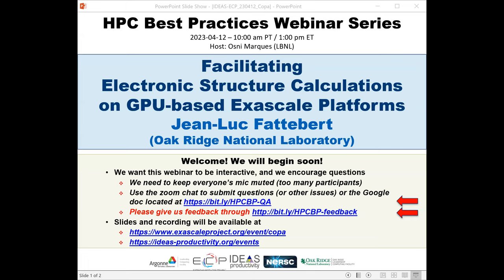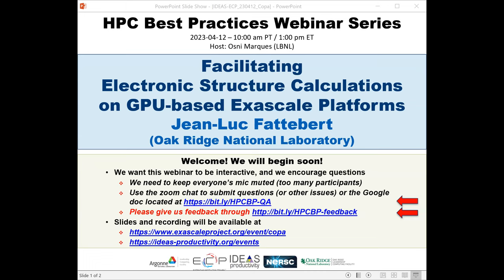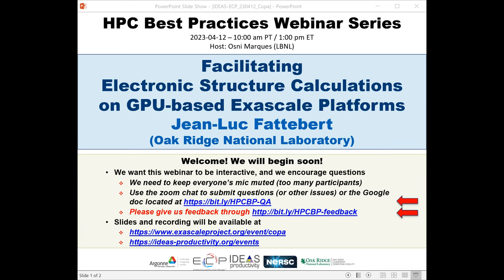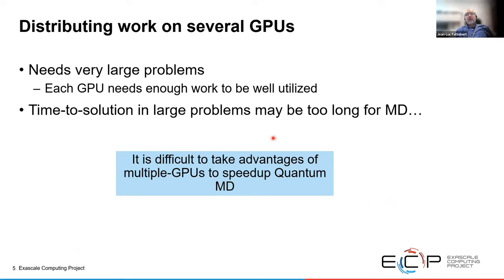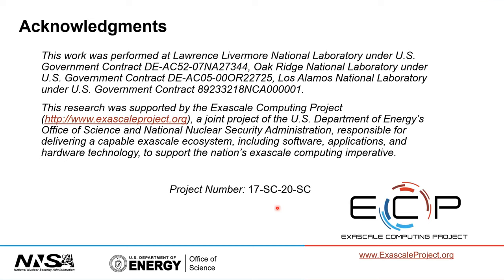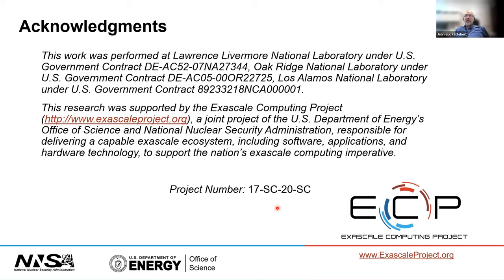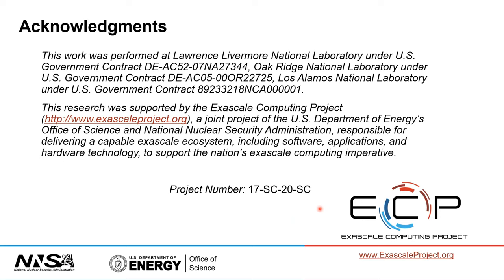Webinar 073: Facilitating Electronic Structure Calculations on GPU-based Exascale Platforms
Presented by: Jean-Luc Fattebert (Oak Ridge National Laboratory)

GPUs accelerators offer the prospect of speeding up ab initio molecular dynamics and other large-scale first-principles atomistic simulations. Taking advantage of these devices is, however, not a trivial task given their specificities. Some algorithms struggle, while others thrive with the high level of thread concurrency available on modern GPUs. The PROGRESS and BML libraries, developed within ECP’s Co-design Center for Particle Applications (CoPA) project, allow electronic structure codes to offload their most expensive kernels, with a unified interface for various matrix formats and computer architectures. The webinar will focus on implementations and algorithmic choices made in those libraries, and lessons learned while trying to achieve performance portability on exascale platforms. Specifically, the webinar will discuss eigensolvers and their alternatives, as well as strong scaling in fast time-to-solution in molecular dynamics.